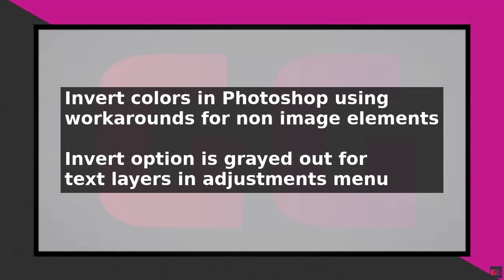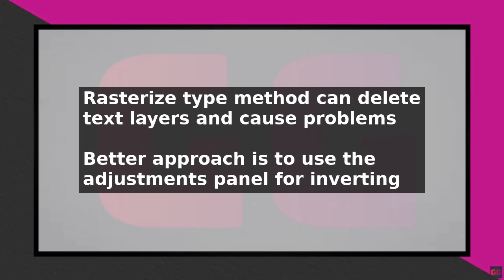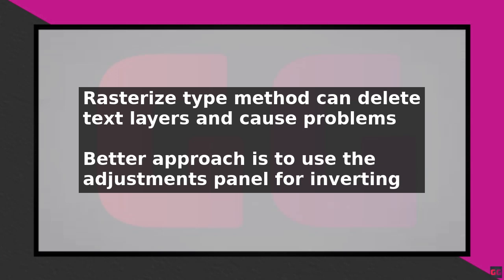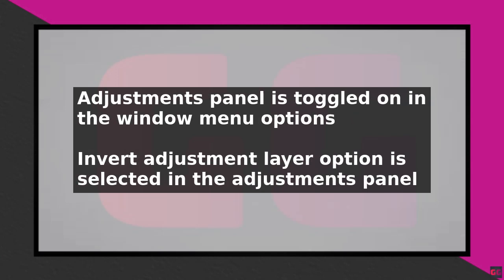How To Invert Color In Photoshop (2025)